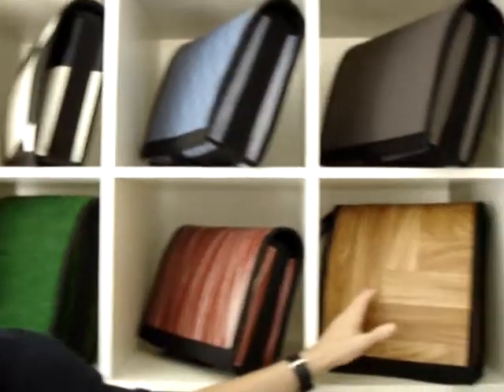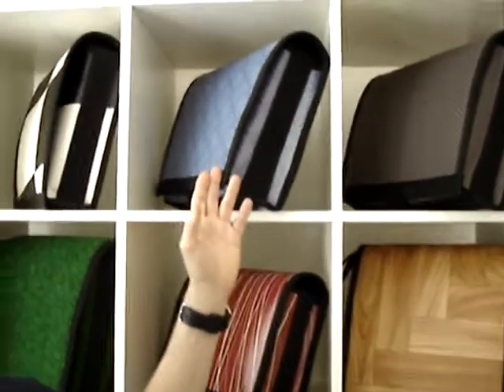kitchenfloorbags film 5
Our bags are made of one piece using an origami construction technique.